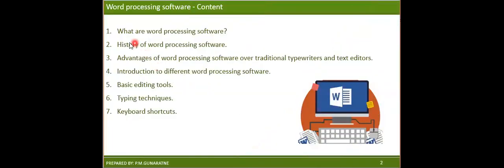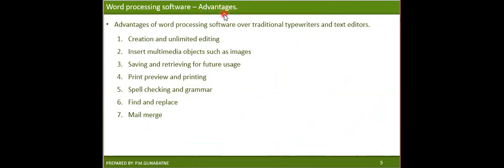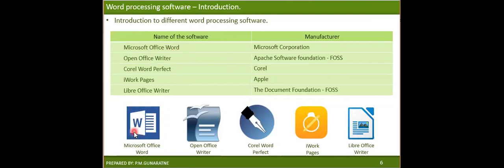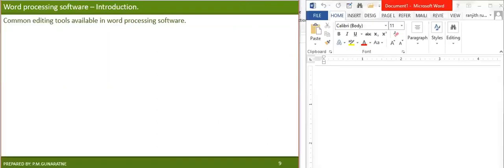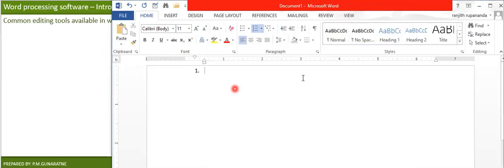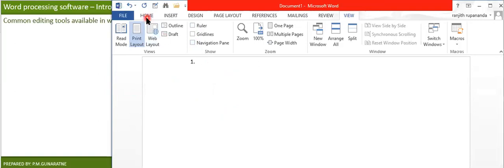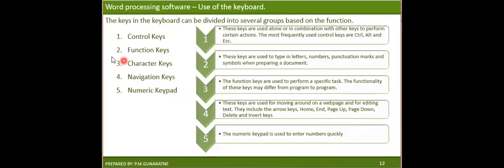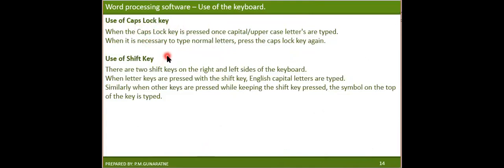Grade 7 ict - lesson 4